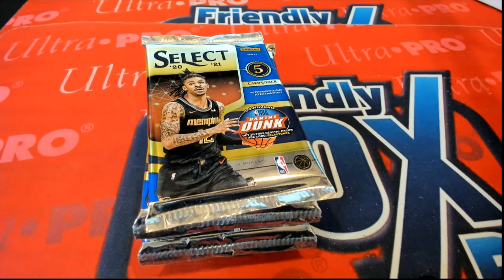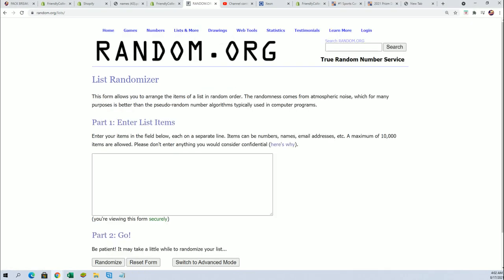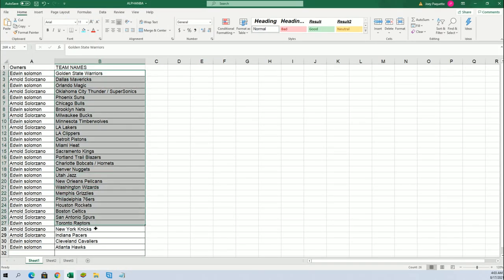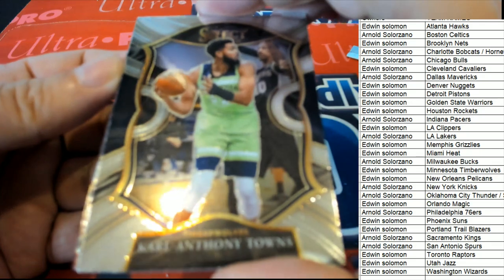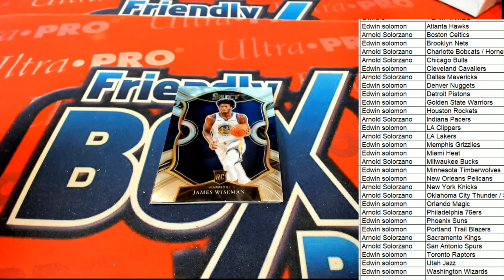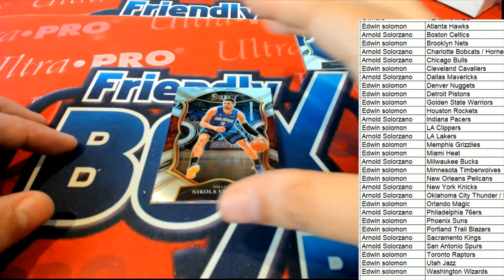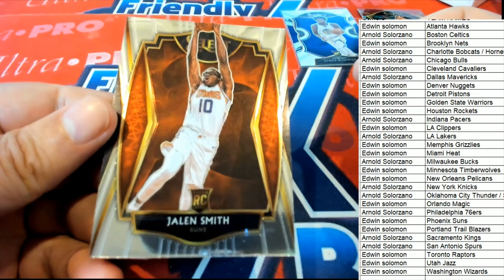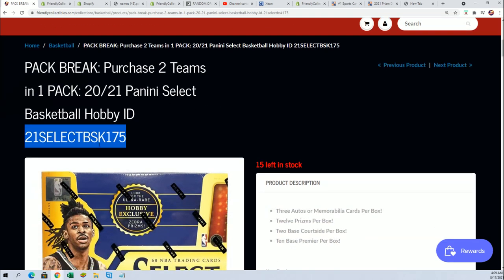2021 Panini Select Basketball Hobby ID 21SELECTBSK174